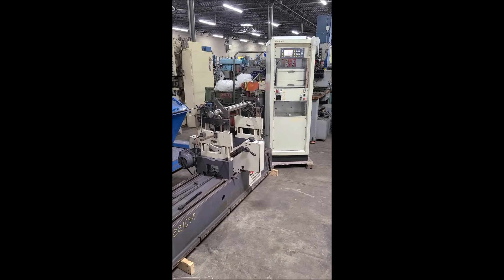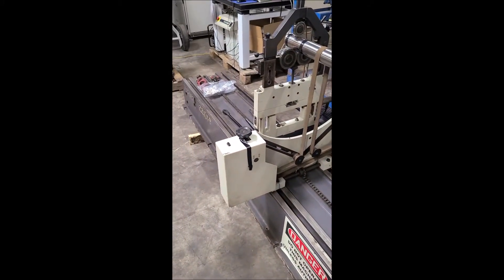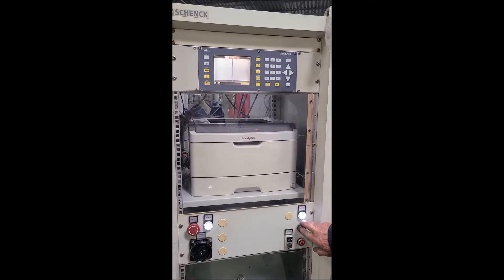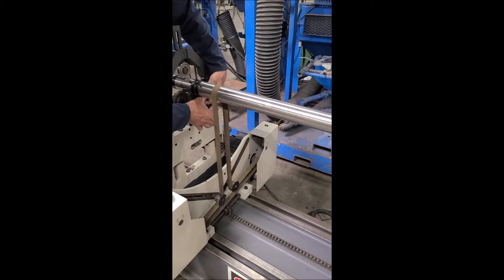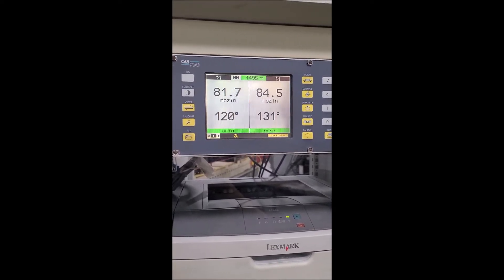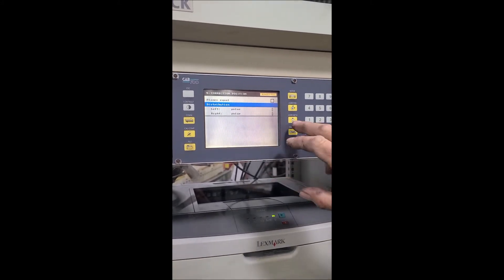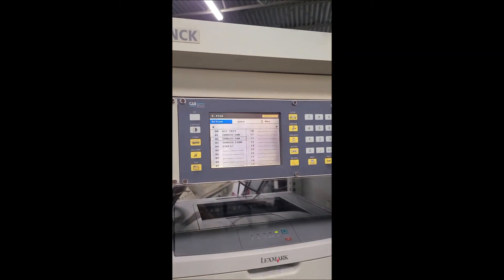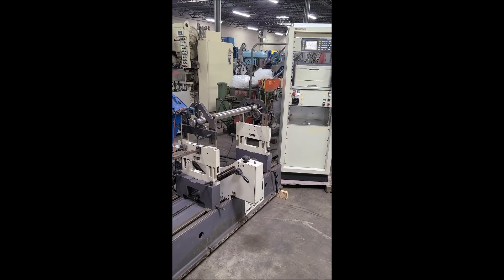Schenck Balancer, 1000 Lb. Model HM30NU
Schenck Balancer   HMC Stock # 22159